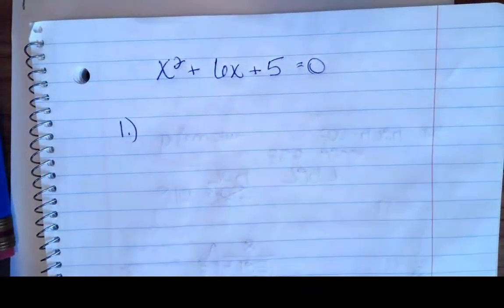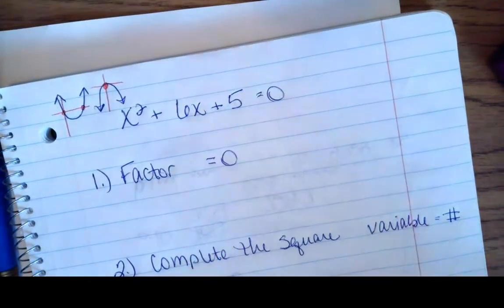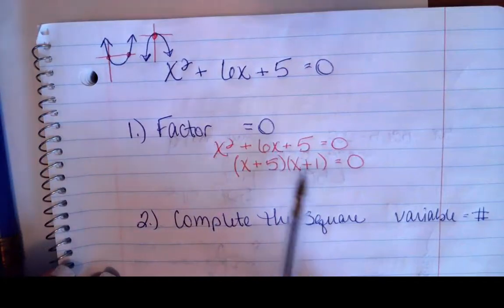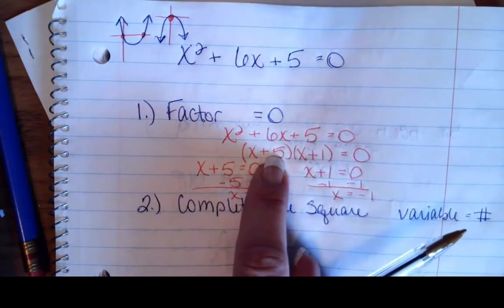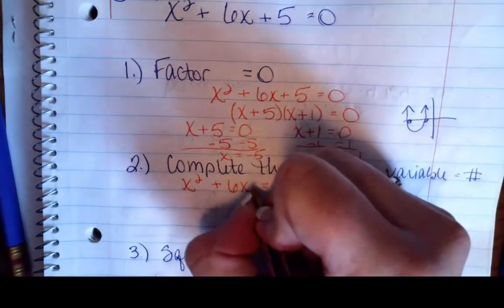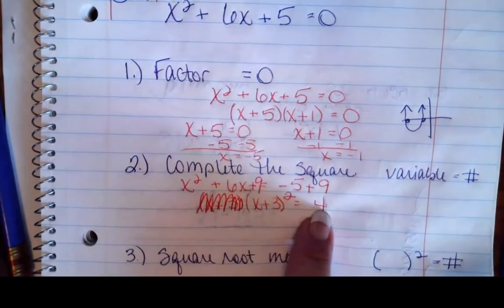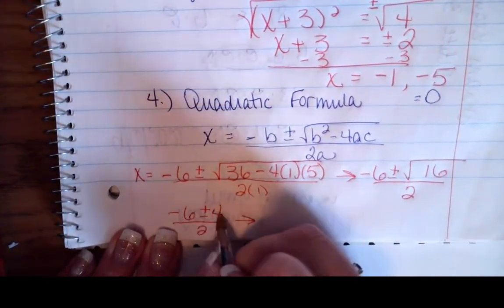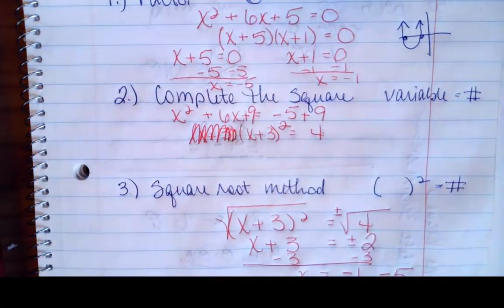1314 Remote Section 1 4 Part One